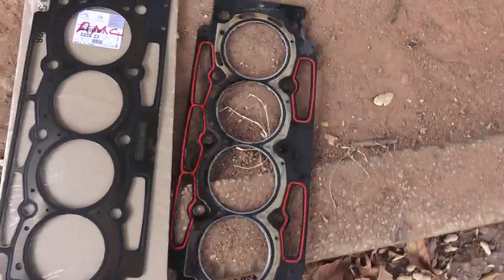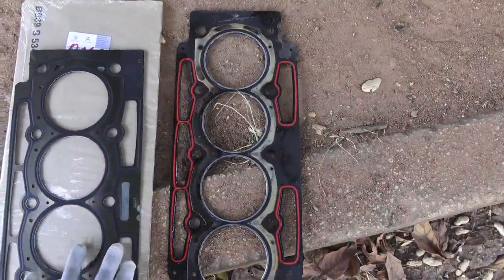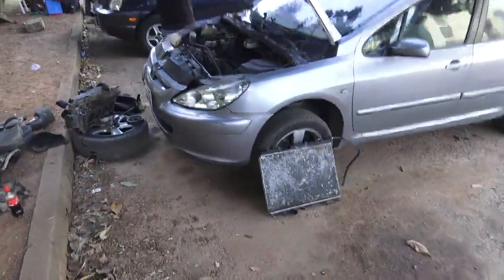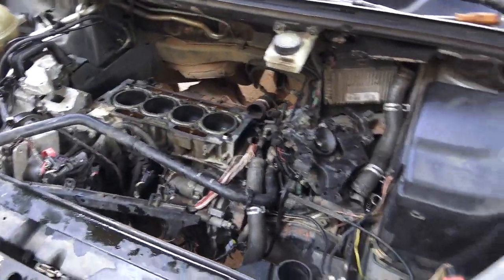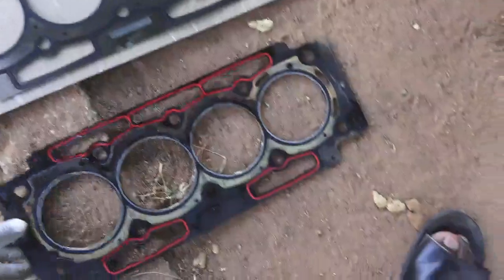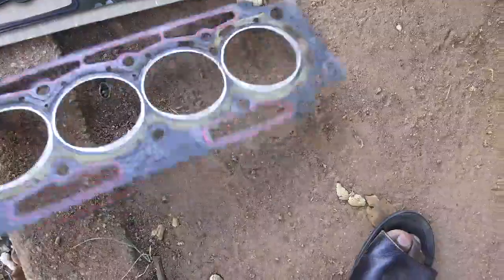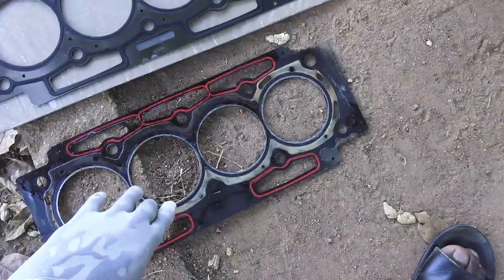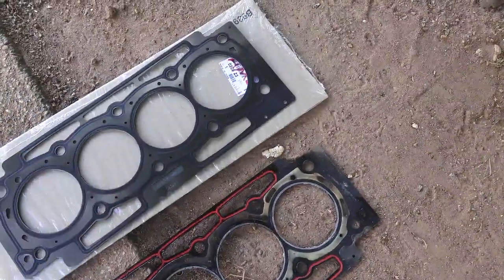Paper vs Metal Cylinder Head Gaskets.